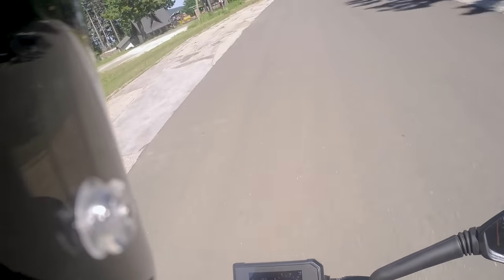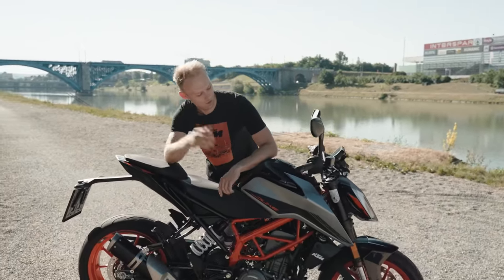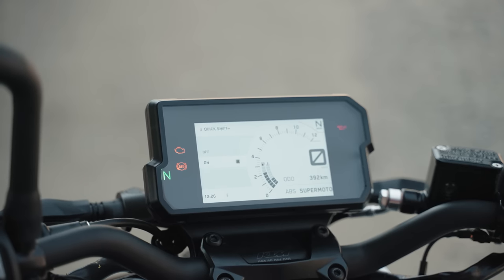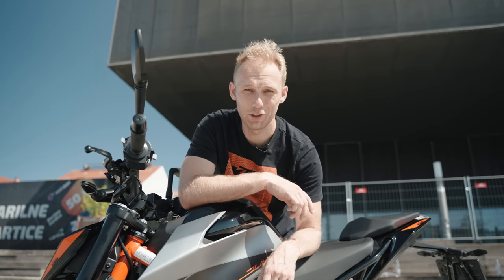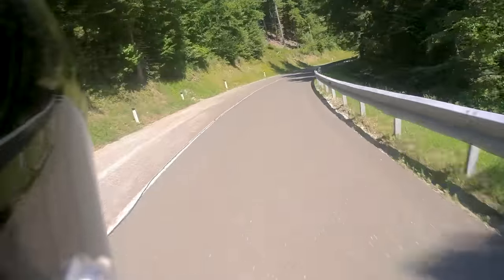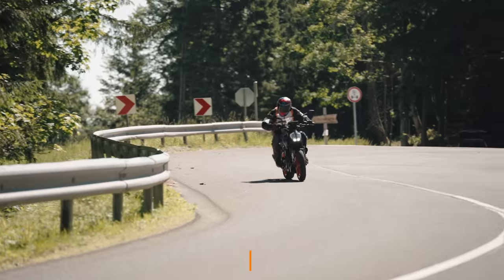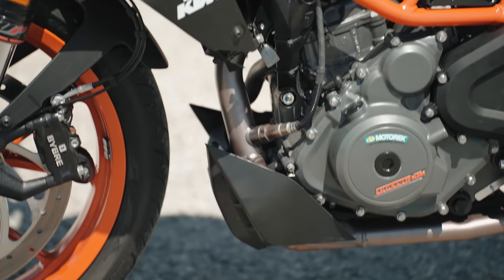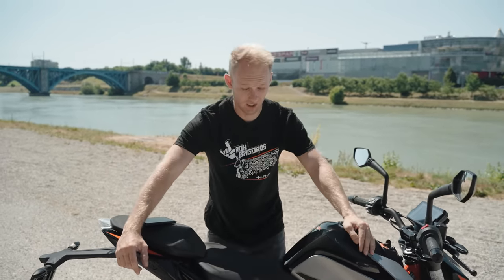KTM 390 Duke EURO5 2021 DETAILED REVIEW & 0-100km/h ACCELERATION TEST | RokON vlog #114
Discover 10 features that makes KTM 390 Duke EURO5 2021 the best motorcycle in it's category. If you have any question, feel free to drop a comment. Enjoy the vlog!